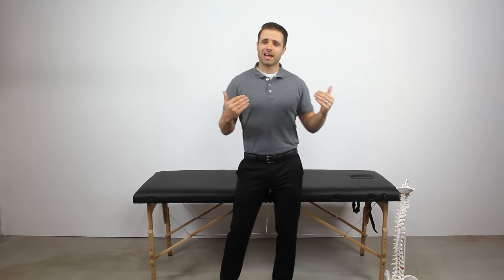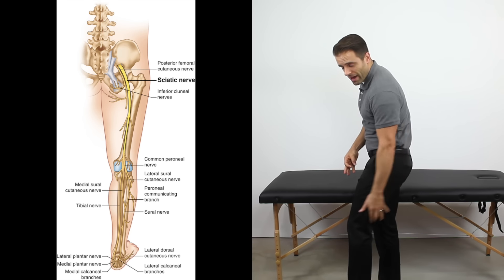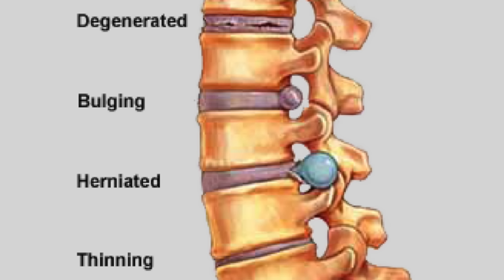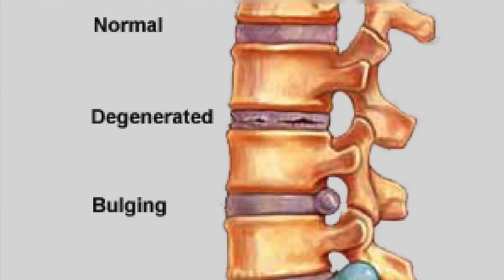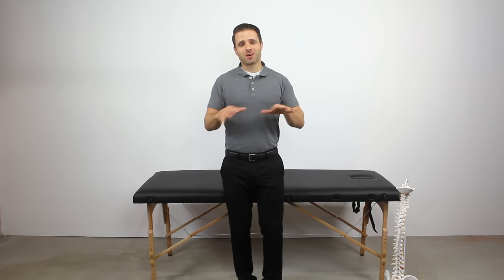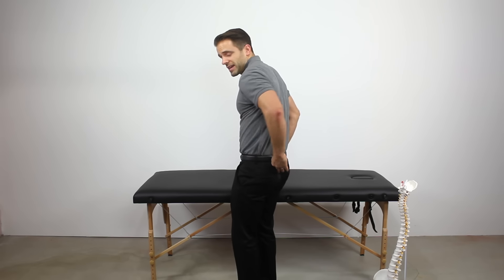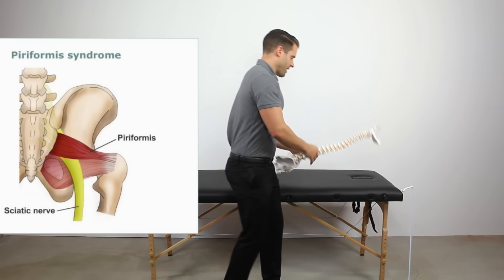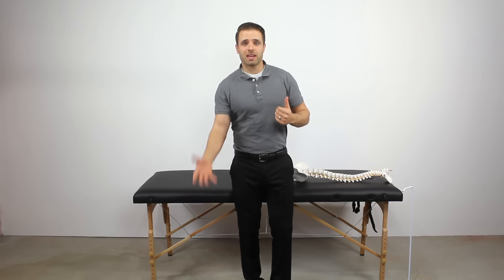Sciatica Pain Relief For Piriformis Syndrome - Stretches and Exercises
Muscle tightness or injury in your piriformis can result in pain in your hips and down your sciatic nerve (down the back of your leg). In this video I demonstrate 3 self-care treatments you HAVE to do in order to alleviate this debilitating pain.

RELEVANT TIME STAMPS TO THIS VIDEO:
Sciatica explained: 0:31
Most common causes of sciatica: 1:28
What is piriformis syndrome: 2:36
Causes of piriformis syndrome: 4:17
Stretches and exercises for piriformis syndrome: 6:19

Sciatica is irritation of the sciatic nerve. The most-common causes of sciatica that I see in my physical therapy clinic are a bulged/herniated lumbar disc, degenerative disc disease (DDD) and stenosis, and pirifomis syndrome (tightness/pain in the piriformis muscle).

Your piriformis is a muscle that that moves your hip. It originates on the outer edge of your tailbone and inserts over onto the outside part of the hip (the greater trochanter). Your sciatic nerve exits out of your spinal column and passes beneath this muscle. If the piriformis is tight or irritated it can put stress on the sciatic nerve and cause sciatica symptoms.

Common causes of piriformis syndrome and concomitant sciatica include sitting for long periods of time, increased pressure on the piriformis muscle (sitting on a wallet, sitting with your legs crossed), and piriformis muscle weakness.

In order to alleviate sciatica caused by piriformis syndrome, your treatment approach must include three key elements. They are massaging this area, stretching the muscle, and strengthening the muscle. Each one of these individually can offer you some relief to a degree; however healing will be faster and more complete if you incorporate all three methods.

MASSAGE (6:25): promotes tissue relaxation and fascial release to help the muscle move a little better. The best ways to massage the piriformis include a foam roller and/or a tennis ball.

STRETCHING (9:25): another great way to decrease tension in the piriformis. In this video I take you through a progression of stretches to help alleviate tension in the tight piriformis.

STRENGTHENING (13:20): oftentimes piriformis weakness can be a cause of piriformis syndrome. Contracting this muscle promotes blood flow into the area and can serve to “reset” the muscle if it’s in spasm. The best home exercises to strengthen your piriformis include clamshells and fire hydrants (quadruped external rotation).

Piriformis syndrome is a common cause of sciatica pain. Performing the techniques demonstrated in this video can help you Please see my video above for detailed demonstration on how to alleviate your sciatica caused by piriformis syndrome.

Please note - the techniques presented in this video are very generalized and may not be the best treatment option for the specific pain you’re experiencing. As always, you are encouraged to consult your doctor/physical therapist for a treatment plan that’s right for you.